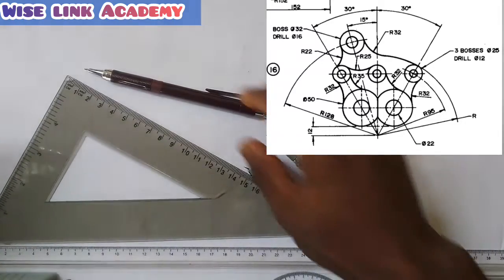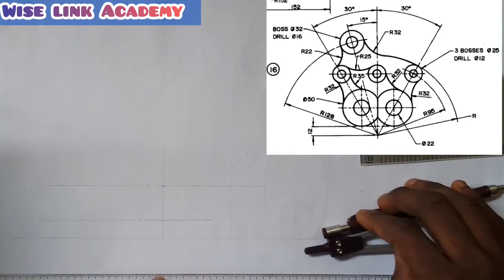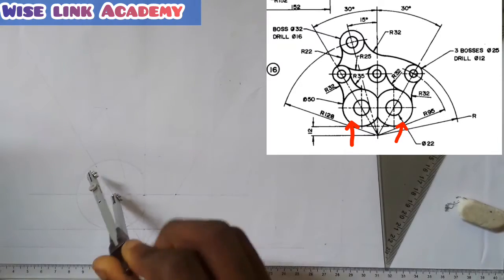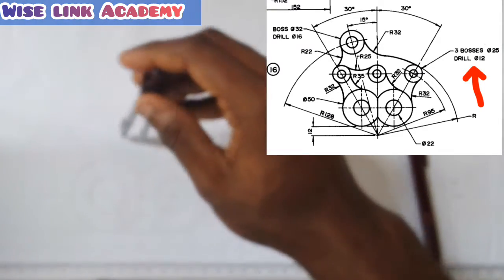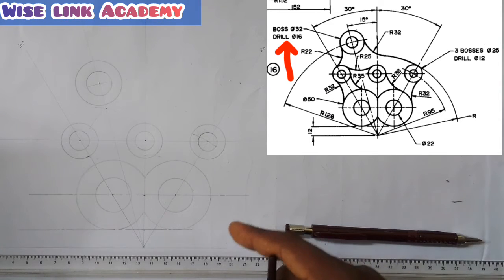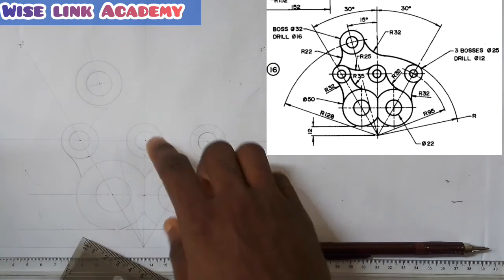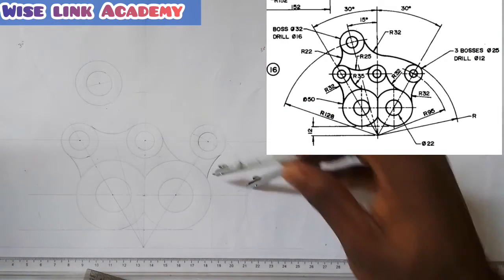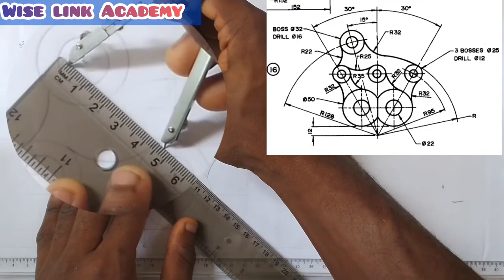principle of tangency (TECHNICAL DRAWING) Engineering drawing